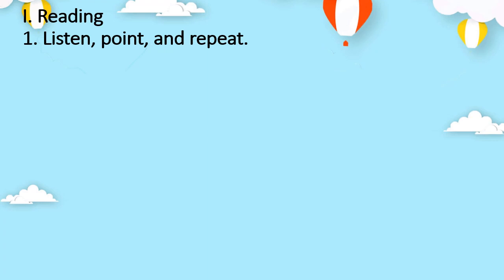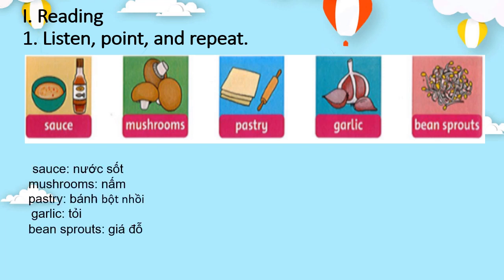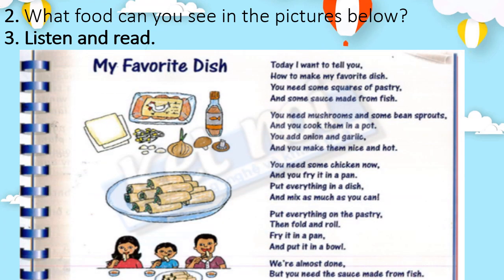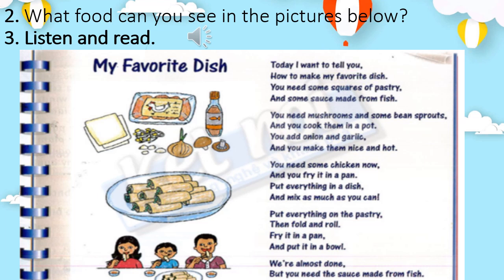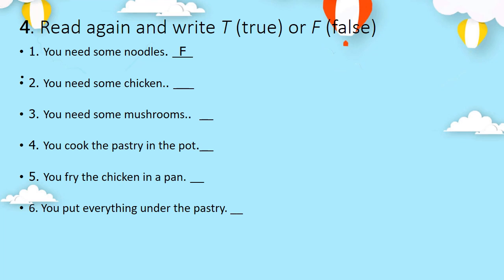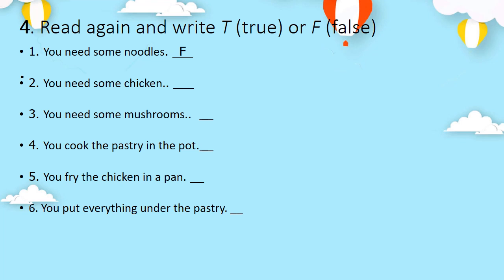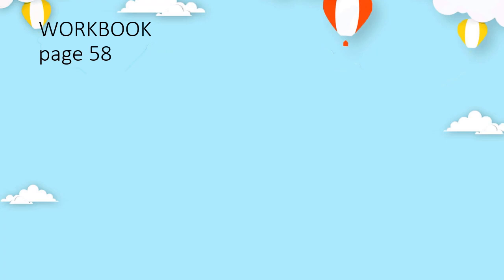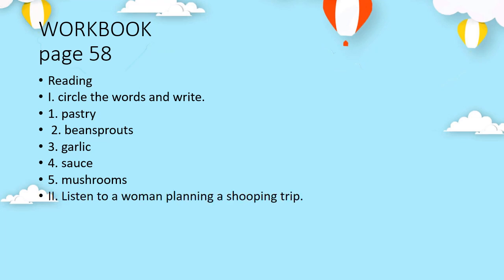Grade 4 Unit 8 Lesson 5 week 22 2021 mai